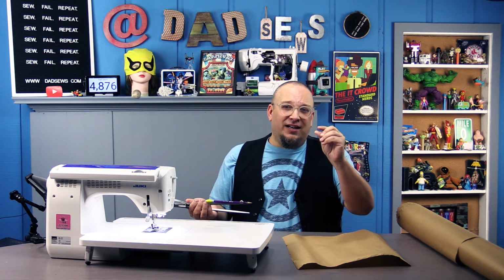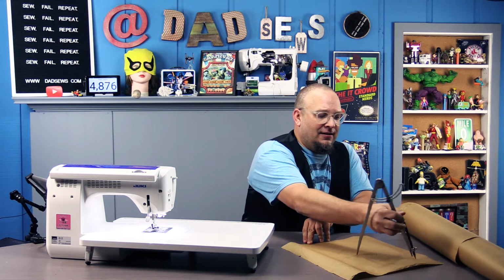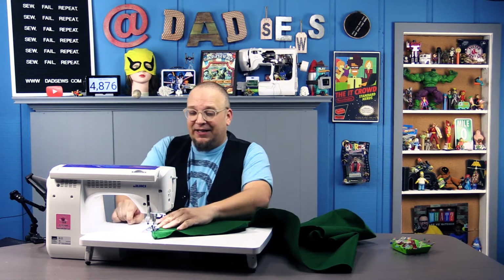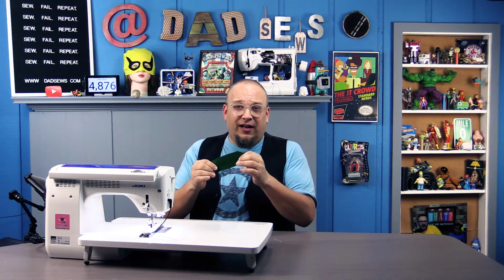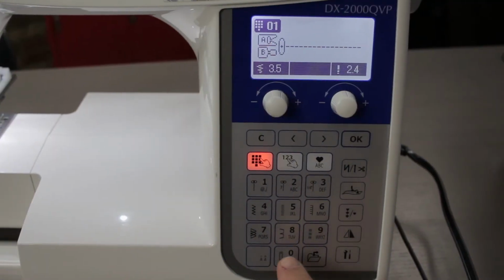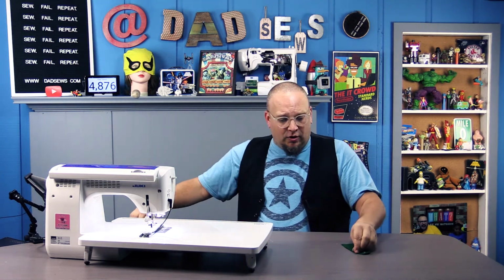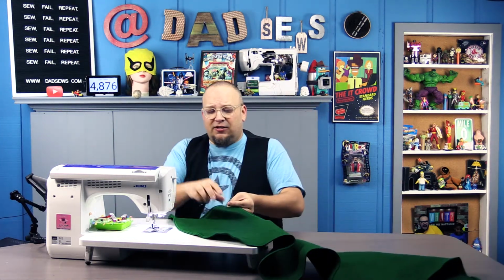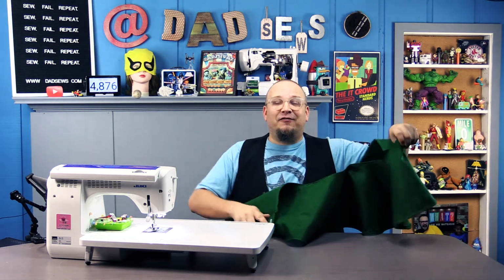Dad Sews A Tree Skirt Skirt - Easy Circle Skirt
Today Christian walks you through how to sew a circle skirt. But this isn't just any circle skirt. It's a Christmas Tree Skirt. SKIRT!

LIGHTS FOR YOUR SKIRT (How-To coming soon)

Don't forget: SEW. FAIL. REPEAT.

for more videos and giveaways, and for parenting articles or videos, visit our main

Like our theme song? Like the way we shoot videos? Would you like this kind of production value on YOUR projects or business?